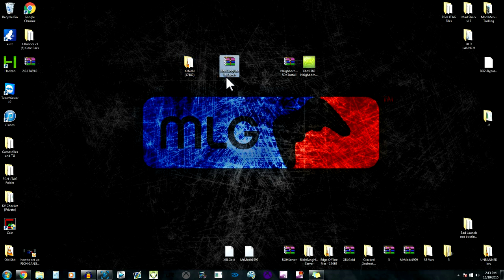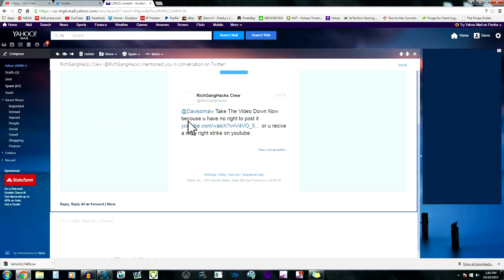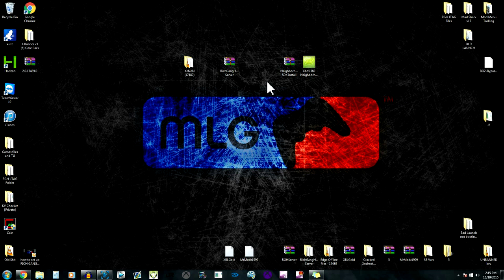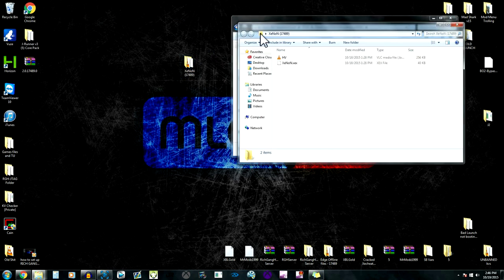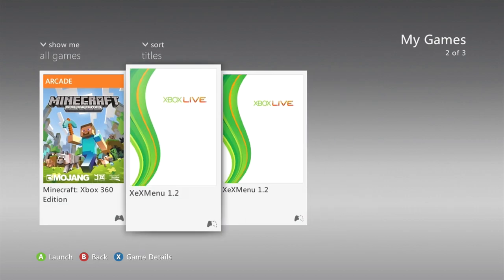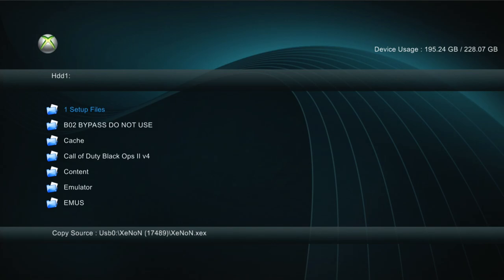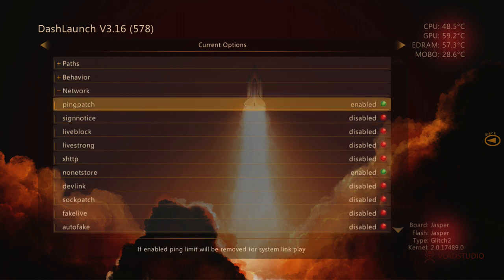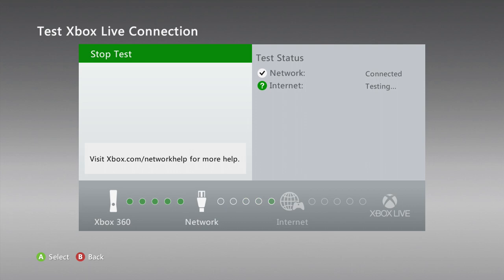(FAKE) XeNoN Offline Files for RGH/JTAG + Download & How to Install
THIS IS SIMPLY A OFFLINE FILE RENAMED TO XENON!! IT IS NOT GOOD, ITS A KV KILLER!

KV LIFE - 2 hours - 2 Days Max if youre lucky. usually Last 7 hours.

Downloads!